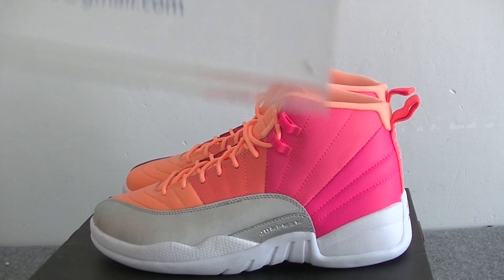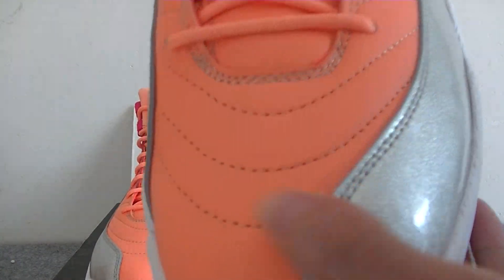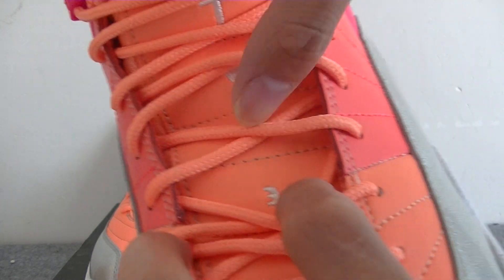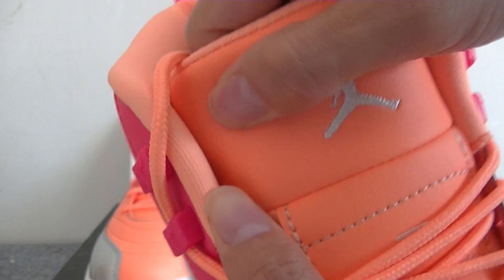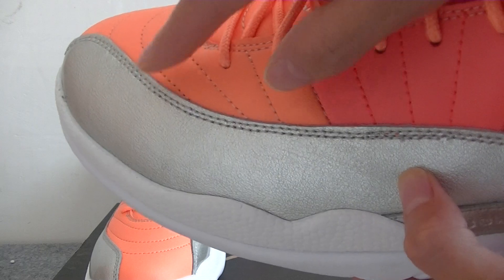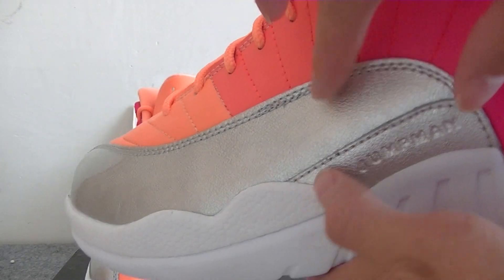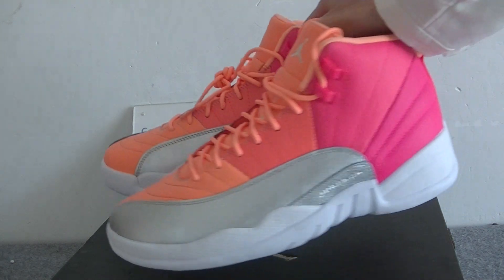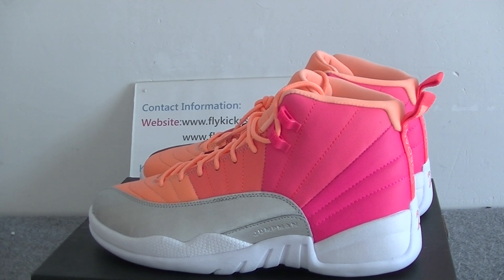Air Jordan 12 GS Hot Punch from